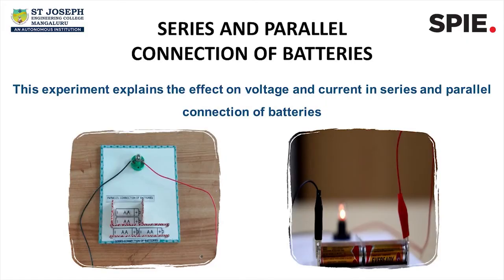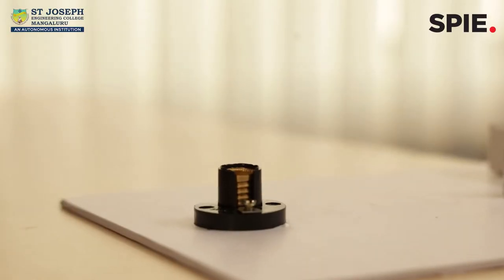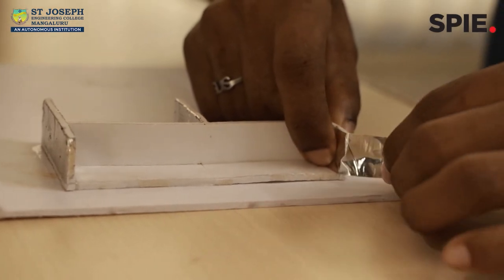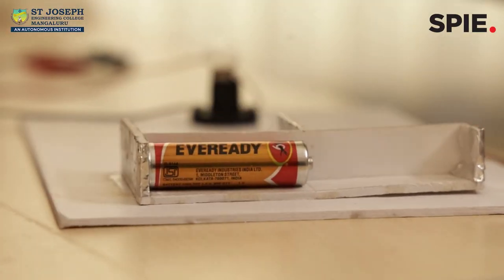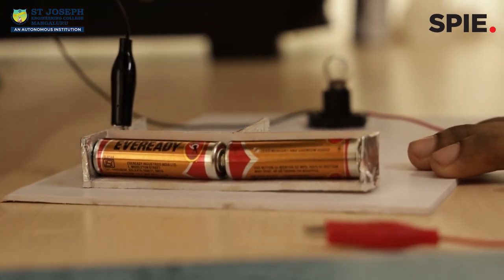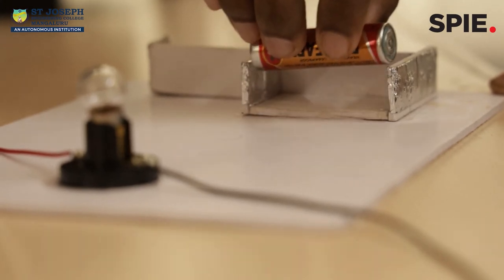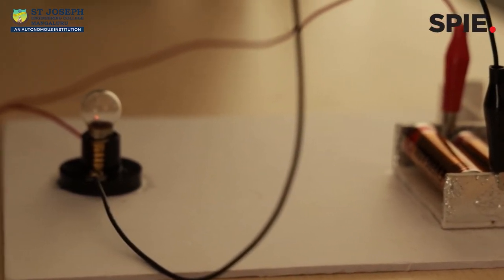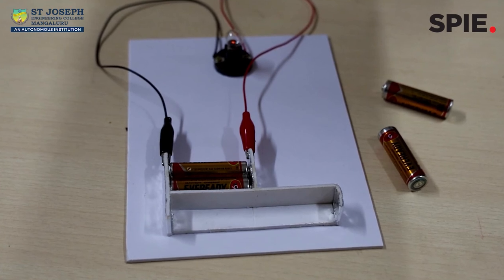5. Series & Parallel Connection of Battery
SPIE-The International Society for Optics and Photonics, headquartered at Bellingham, Washington – USA, is a non-profit organization founded in 1955 to advance light-based technologies.